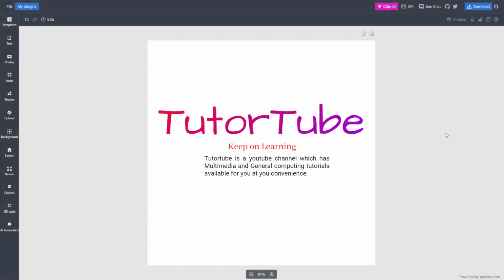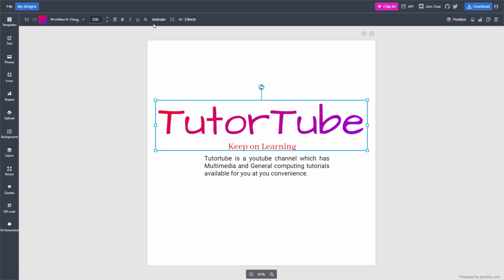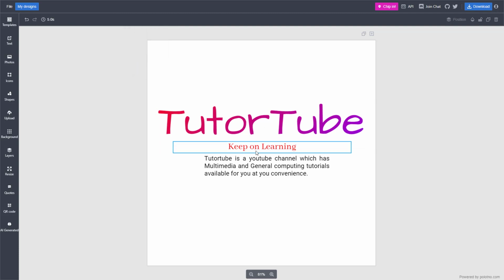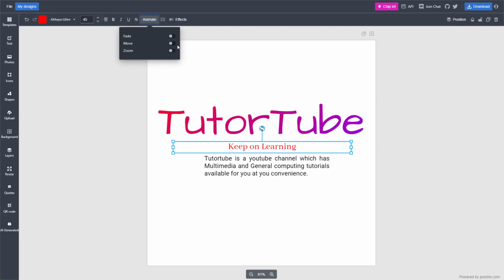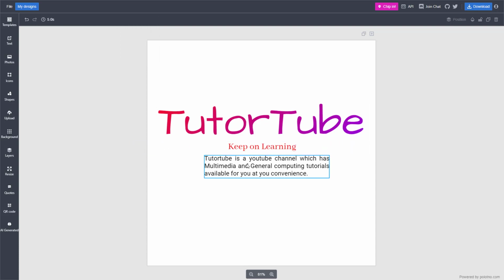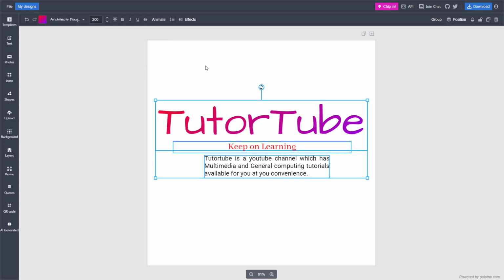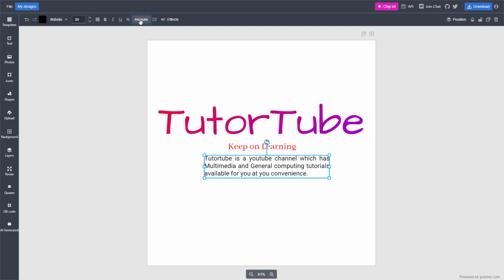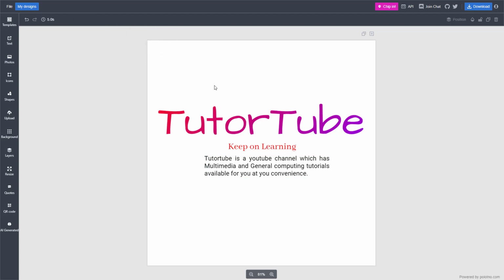Polotno Studio - Lesson 9 - Animating Text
In this tutorial, we will be discussing about Animating Text in Polotno Studio